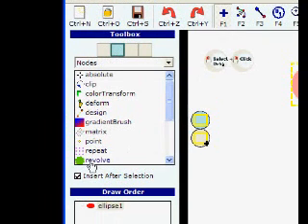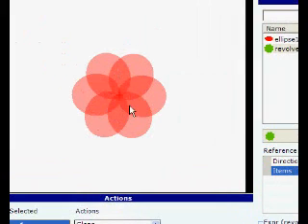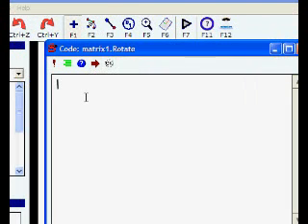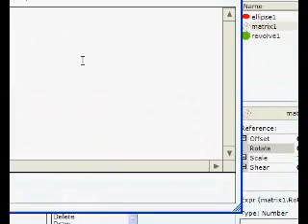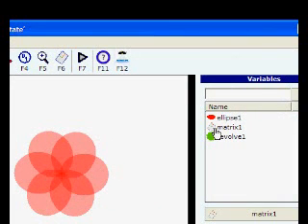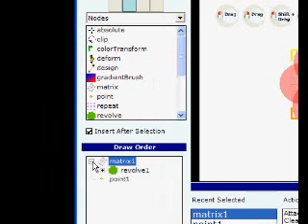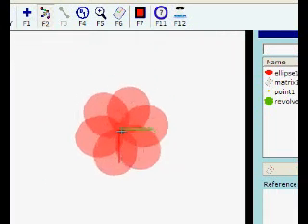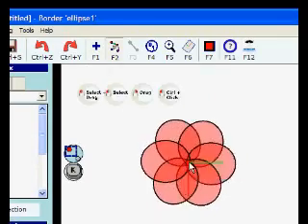Elemento Basics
Sven shows you how to get started with Elemento, the figure editor for Stickman.
Elemento is using three principles:
- elements (visible or not visible)
- references (link one property of one elemento to another property)
- expressions (program the behaviour of properties)